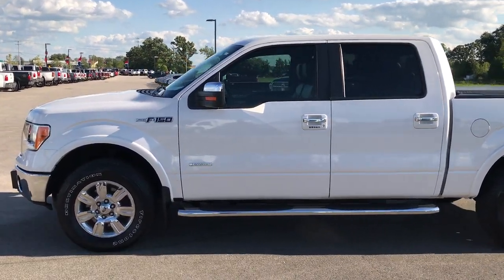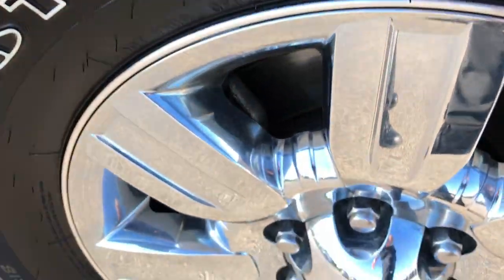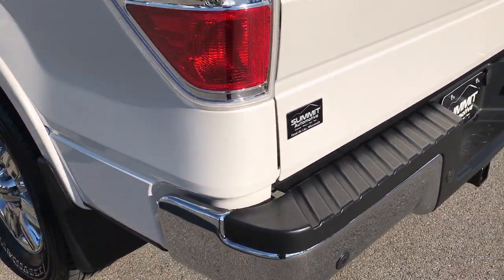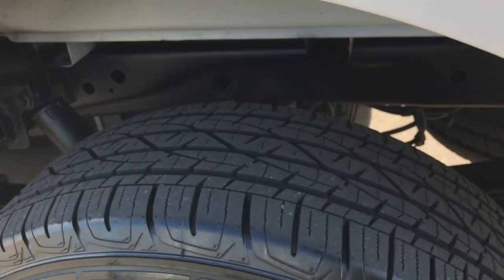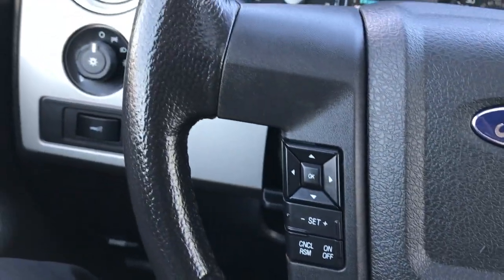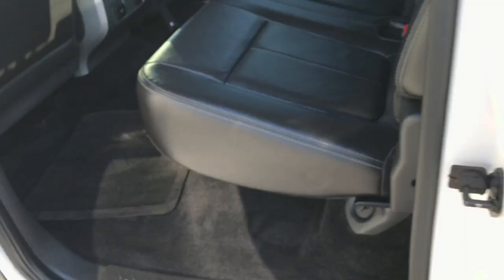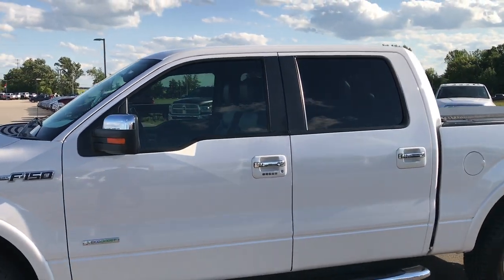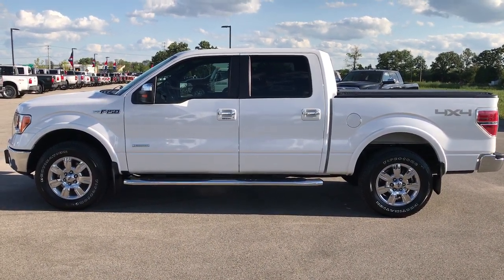2012 FORD F150 CREW SHORT ECOBOOST PLATINUM WHITE TRI-COAT WALKAROUND $30,499 SOLD! 9191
STOCK: 9191
PRICE: $30,499
MILES: 35,866
MAKE: FORD
MODEL: F150
VIN: 1FTFW1ET8CFA43813

1 Owner! Clean Title History! 3.5 Liter Turbocharged V6 Twin-turbo Ecoboost Engine, 365 Horsepower, Full Four Door Crew Cab, Short Box 5 1/2 Foot Shortbox , Lariat Package, Automatic Transmission Center Console Shifter, 6 Speed Automatic Transmission with Optional Manual Tap Shift, Turn Dial 4x4 Four Wheel Drive 4WD, Power Sunroof Moonroof Sun Roof Moon Roof, Reverse Backup Camera in Rearview Mirror, Non Smoker, Dual Power Air Conditioned Ventilated and Heated Seats, Black Ebony Leather Seats, Bucket Seats, Memory Driver's Seat, Access Soft Rollup Tonneau Cover, Full Towing Package with Receiver Trailer Hitch, Wiring and Transmission Cooler Tow Package, Factory Brake Controller, 7200 GVWR Package, Heated Power Fold-in Power Mirrors with Built-in Directional Signals with Drivers Side Blind Spot Mirror, Advancetrac with Roll Stability Control Traction Control, 3.55 Gears with Electronic Locking RR Axle, Firestone Destination P275/65 R18 Tires, Factory Alloy Premium Rims with Chrome Covers, Four Wheel Disc Brakes, Factory Chromed Stepbars, Bedrail Covers, Fog Lights, Reverse Sensors, Securicode Driver Side Doorcode Keyless Entry, Easy Fuel Capless Fuel Fill, Locking Tailgate, Chrome Tipped Exhaust, Chrome Trimmed Grill, Chrome Trimmed Mirrors, Tailgate Step Assist Manstep, AM / FM Radio Tuner, Sirius/XM Satellite Radio Capabilities Sirius / XM, 6 Disc in-dash CD Changer CD Player, Sony Premium Audio Sound System, Microsoft SYNC System with Bluetooth, Hands-Free Audio System Blue Tooth, Auxiliary MP3 Jack Portable Audio Connection, Factory Sony 700W Subwoofer, USB Jack Portable Audio Connection, Keyless Entry with Factory Remote Start, Power Sliding Rear Window Rear Window Defroster, Adjustable Height Seatbelts, Driver and Passenger Front Air Bags, L.A.T.C.H. Child Safety System, Side Curtain Air Bags SRS Safety Restraint System, Multi-Function Steering Wheel Controls, Homelink System with Three Programmable Buttons for Garage Doors, Lighting Systems & Security Systems, Compass, Outside Temperature Display and Mileage Display, Dual Multi-Zone Climate Control , Power Adjustable Pedals, Factory Floormats, Woodgrain Dash And Door Trim, Air Conditioning AC, Cruise Control, Power Locks, Power Windows, Automatic Headlights Autolamp, Tilt/Telescope Steering Wheel, 110V / 150W Auxiliary Power Outlet, 5 Year / 60,000 Mile Remaining Powertrain Factory Warranty, Whichever comes first, Platinum Tri-coat White Pearl, One Owner! Clean autocheck! Very very clean inside and out! This is one of the sharpest 2012 Ford F150 Super crewcab shortbox 1/2 ton trucks on our lot! Make your move before this super clean 4wd is gone!

STOCK: 9191
PRICE: $30,499
MILES: 35,866
MAKE: FORD
MODEL: F150
VIN: 1FTFW1ET8CFA43813